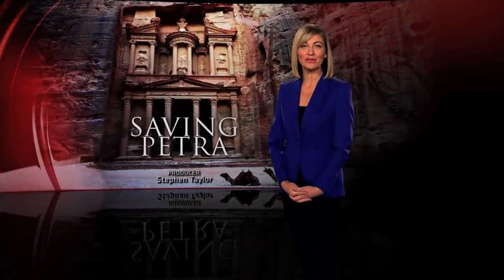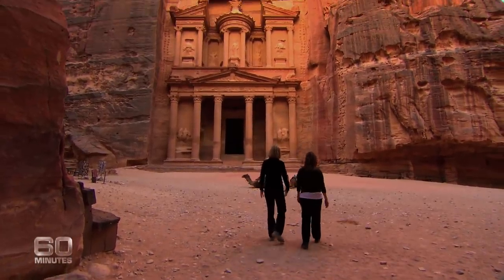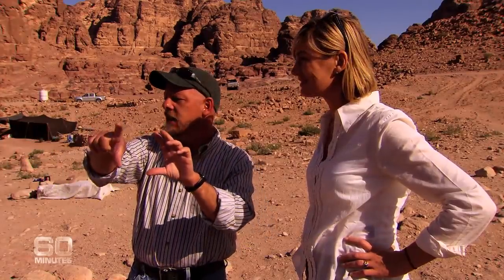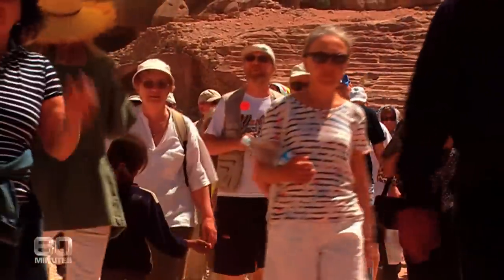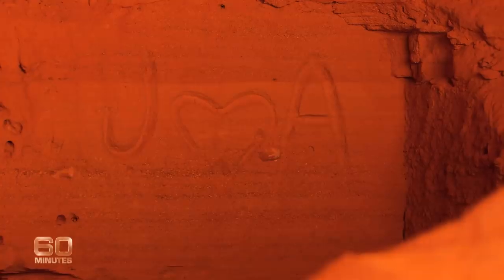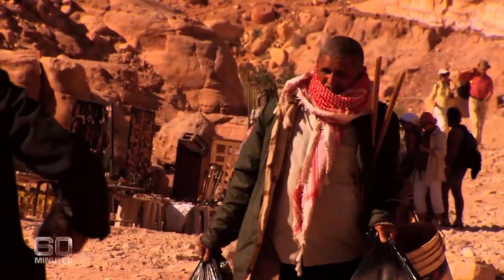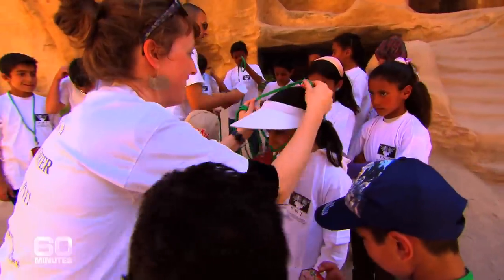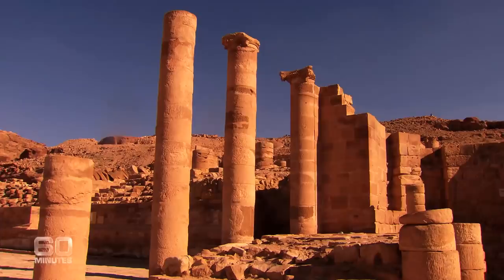How a Jordanian Princess is saving the ancient city of Petra | 60 Minutes Australia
Full Episodes | Saving Petra (2013)

Tucked away in a valley in Jordan, is one of the wonders of the world. Carved into a mountainside, Petra, has survived for two and half thousand years. It's popularity soared off the back of the Indiana Jones movies. But the "Rose City" has become too popular for it's own good, and archaeologists fear it will be lost for ever. Luckily - there's a Jordanian Princess, who's making it her life's work, to save Petra.

For forty years, 60 Minutes have been telling Australians the world’s greatest stories. Tales that changed history, our nation and our lives. Reporters Liz Hayes, Tom Steinfort, Tara Brown, Liam Bartlett and Sarah Abo look past the headlines because there is always a bigger picture. Sundays are for 60 Minutes.